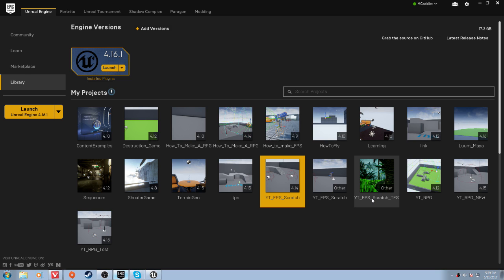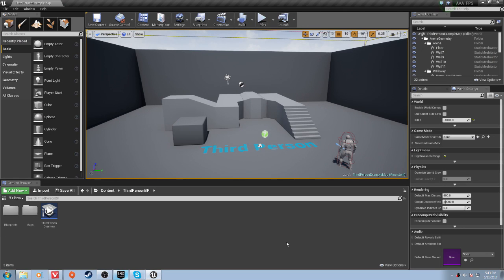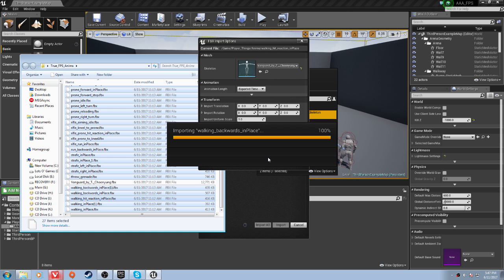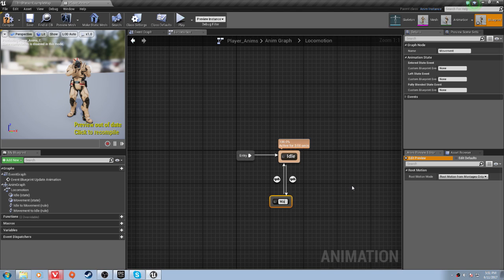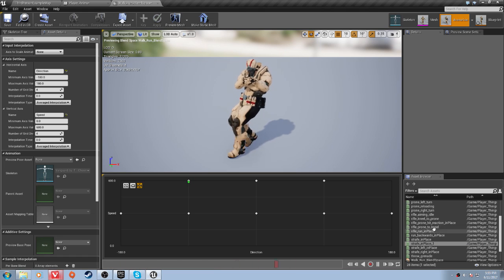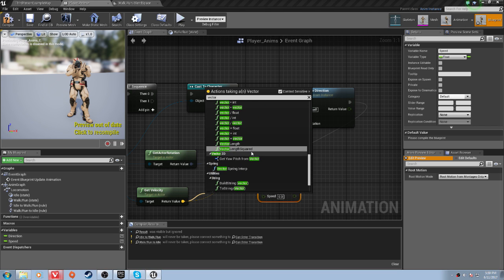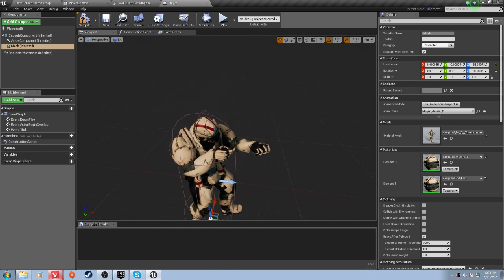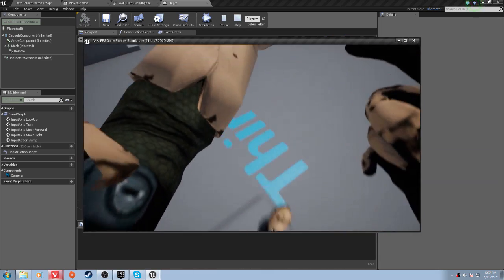[OUTDATED]Advanced FPS In UE4 - EP.1 Setup and Animations